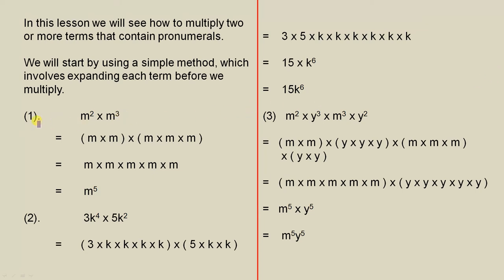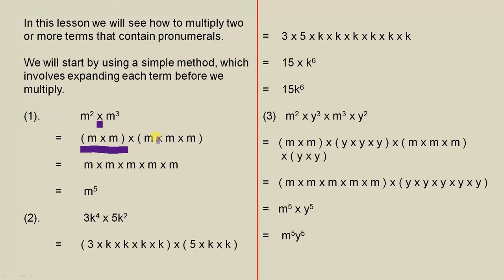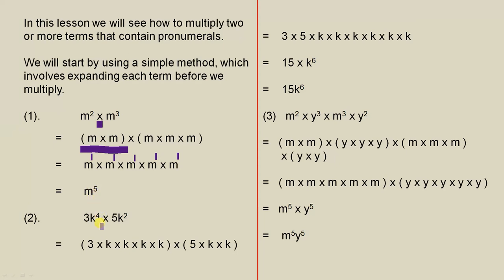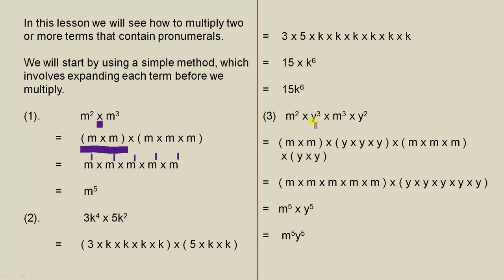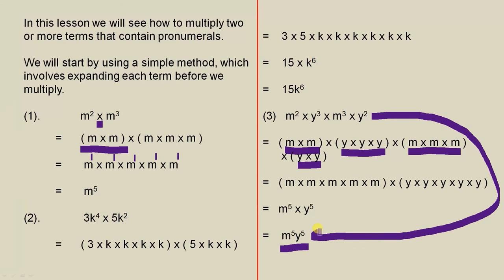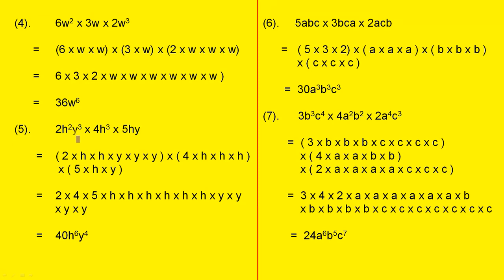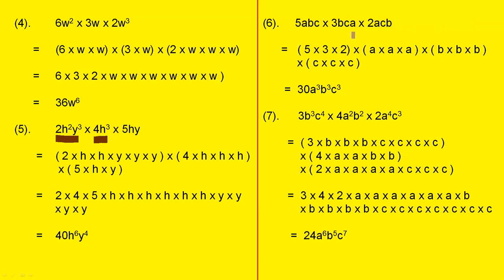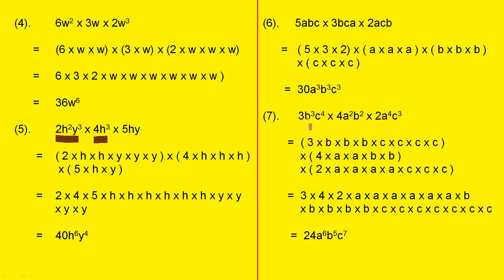Multiplying Algebraic Terms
This video shows how to multiply terms in Algebra.